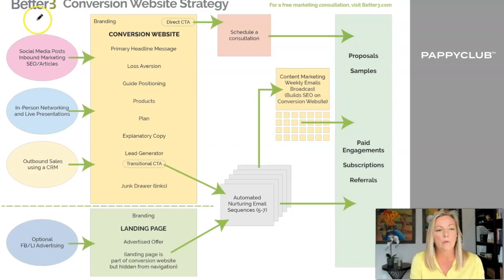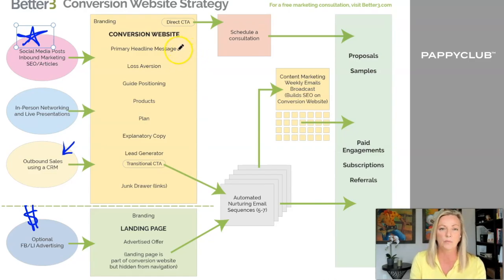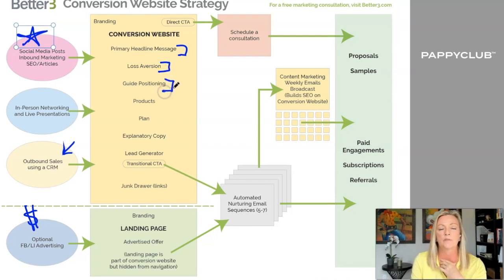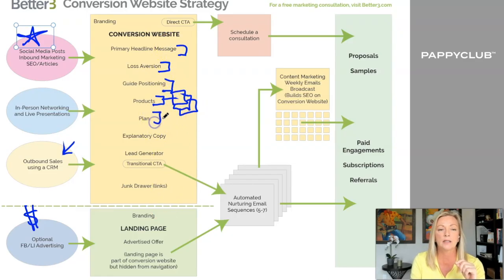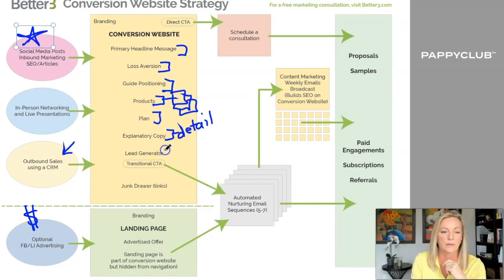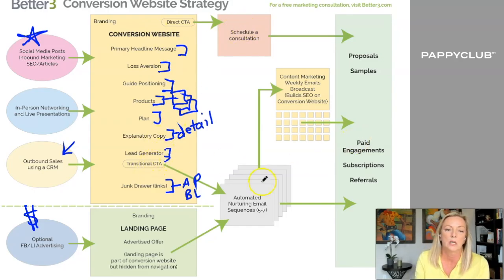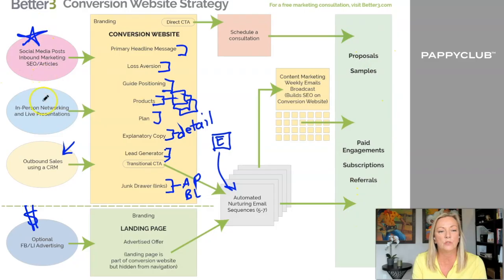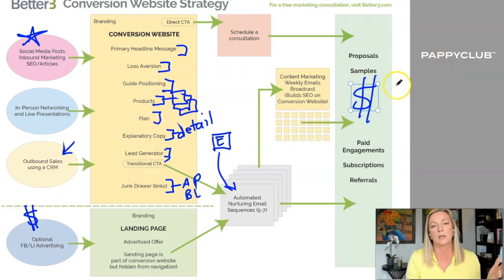MRL: Conversion Website Strategy overview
Shot in 2020.